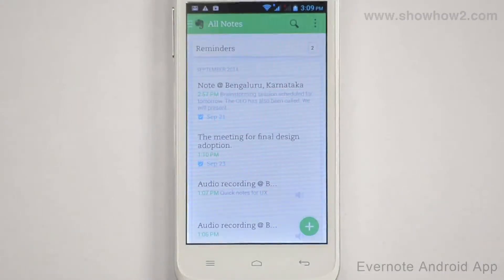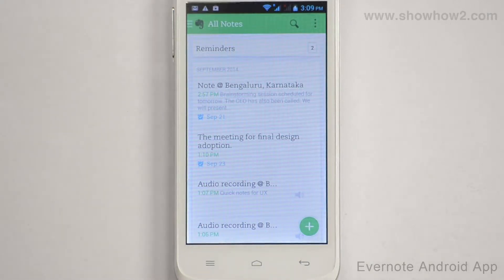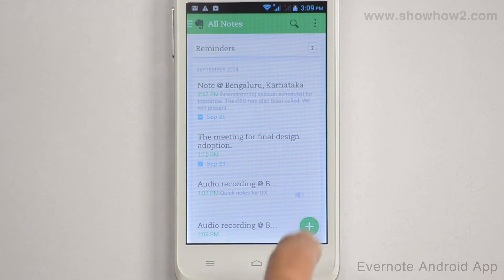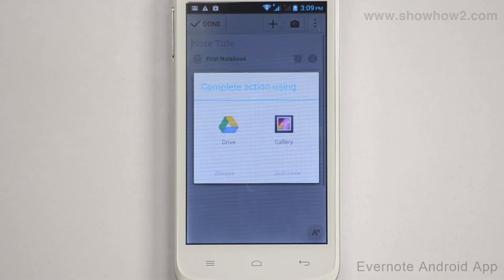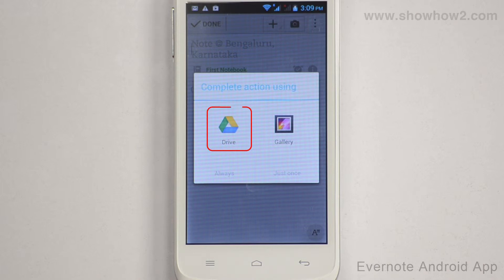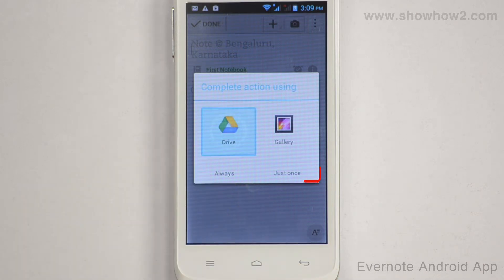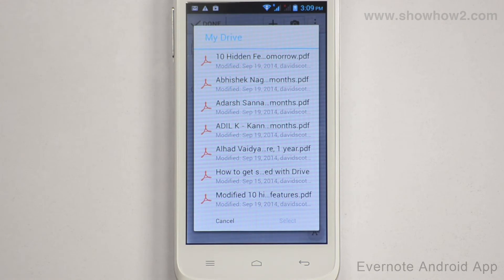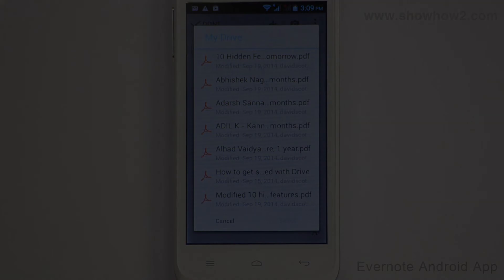Evernote Android App - How To Attach A File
shows you How to attach a file to a note. It makes complex technologies easy to understand and products simple to use. Now Everything is Easy.  Connect with ShowHow2 Explore